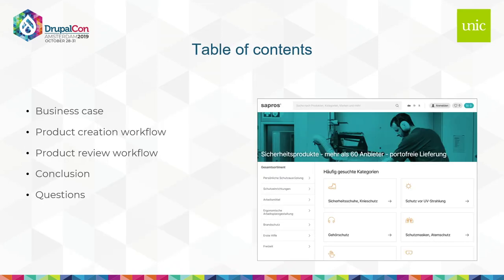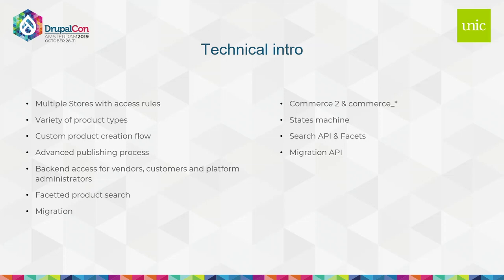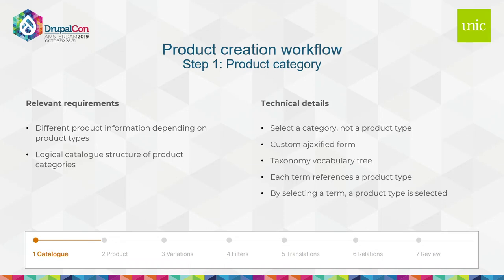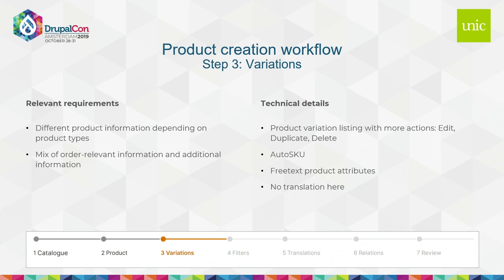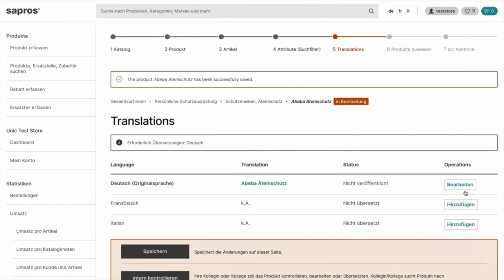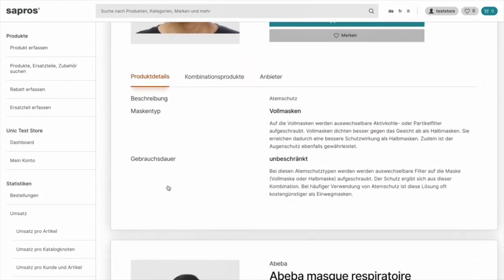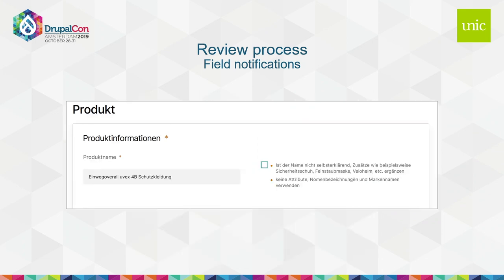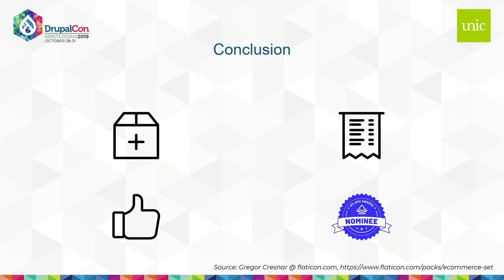DrupalCon Amsterdam 2019: How we implemented a Drupal Commerce marketplace for safety equipment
Mario Thiele, Kai Hartung
Unic AG, Zurich, Switzerland

This case study presents the implementation of a marketplace for a Swiss insurance company based on Drupal 8 and Commerce 2.

The marketplace is operated by the insurance company and accommodates over 60 vendors which sell more than 50'000 articles in 3 languages with a focus on safety equipment. As accurate product information is crucial to the marketplace's operator, a customized product creation workflow was designed and implemented. Additionally, specific rules and the ability of commenting in an approval workflow give the operator the final control over the product quality on the platform.

In this case study, we will cover:
- Multi-Store setup
- Product creation via multi-step entity form
- Guided product approval workflow via field notifications
- Extended facetted-search

This case study is targeted at business decision-makers evaluating the capabilities of Drupal Commerce in a marketplace setup as well as technical experts interested in extending their know-how about Drupal Commerce.